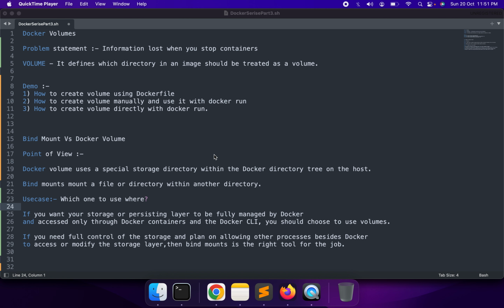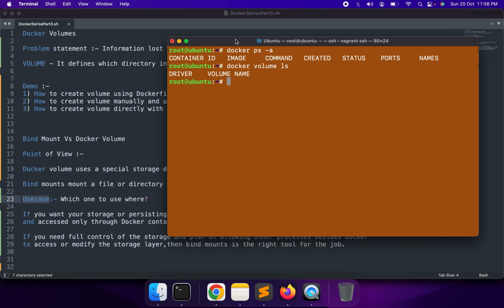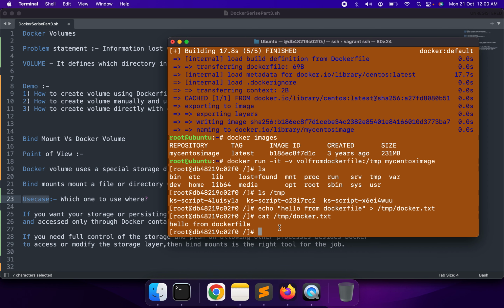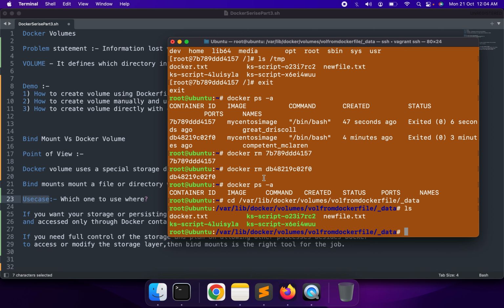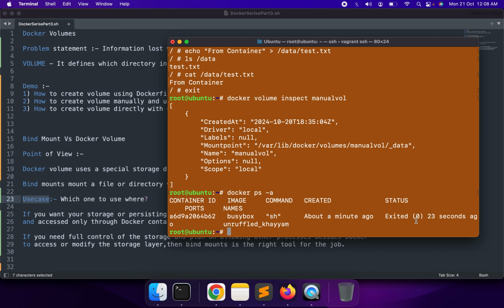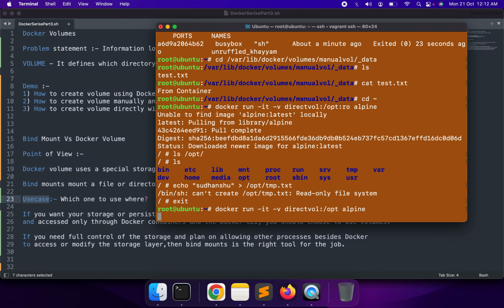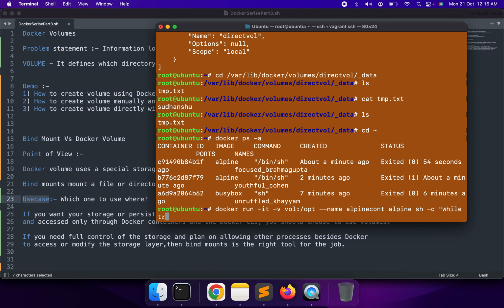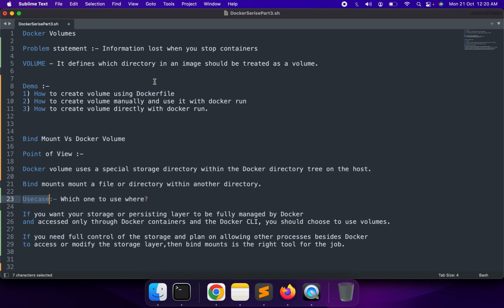5 DockerVolume Secrets ONLY the Experts Know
This video provides a comprehensive overview of Docker Volumes, highlighting their significance in the realm of container orchestration. We will discuss how Docker Volumes allows for persistent data storage, ensuring that your applications maintain their data integrity even when containers are stopped or removed. Through detailed explanations and demonstrations, viewers will gain valuable insights into implementing Docker Volumes in their projects.

In this video, We are going to cover below:-
1) How to define docker volume /Mount volume
2) Docker persistence storage
3) demonstration of each use case

5 DockerVolume Secrets ONLY the Experts Know
Docker Volume Secrets
DockerVolume Only Knows
5 DockerVolume Secrets ONLY the Experts Know
containers
cloud native
kubernetes
docker
devops
DockerVolume Secrets
docker tutorial
aws
DockerVolume Experts
DockerVolume Experts Know
DockerVolume Only Knows
DockerVolume
docker sudhanshu jaiswal
Sudhanshu Jaiswal
jaiswas3-labs